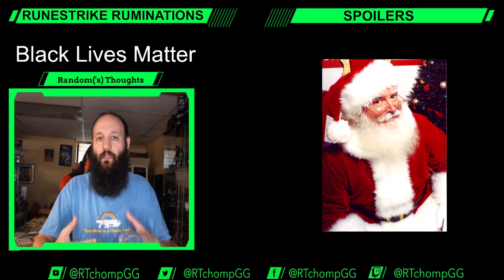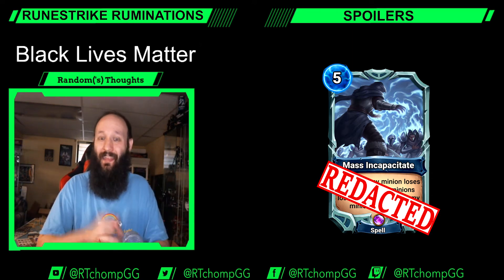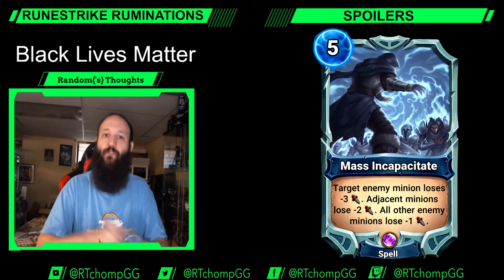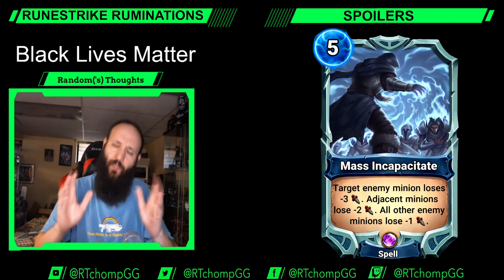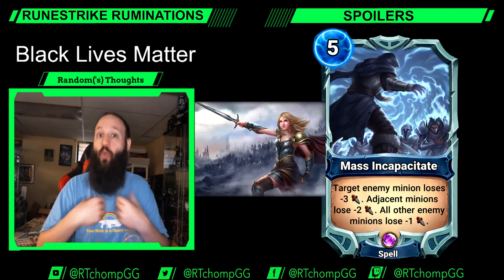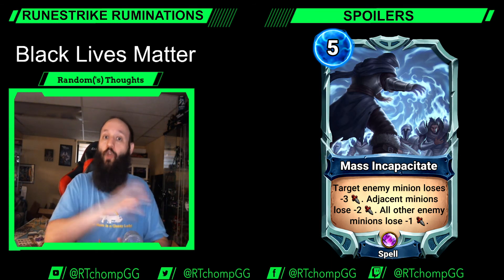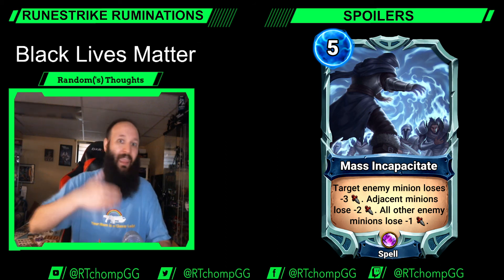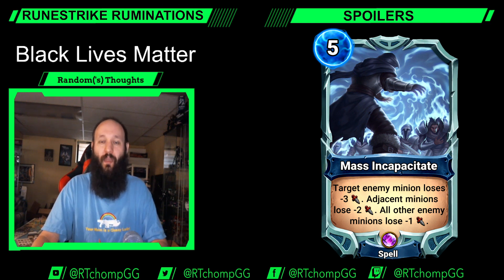Runestrike Spoiler - Mass Incapacitate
Welcome back everyone! Today we have a spoiler for you from the Den of Thieves season for Runestrike. Mass Incapacitate seems really cool so let's jump in!